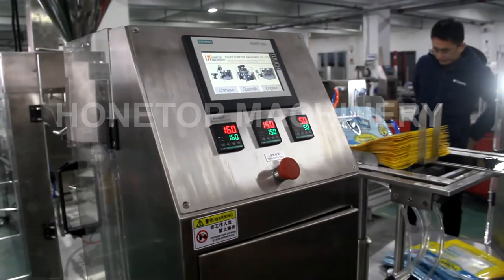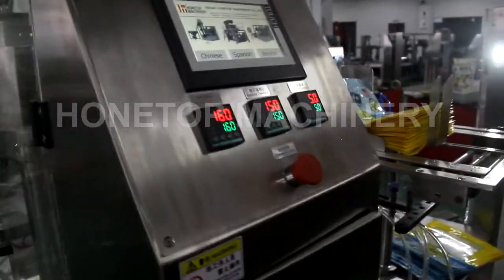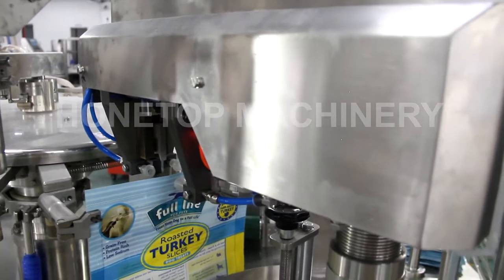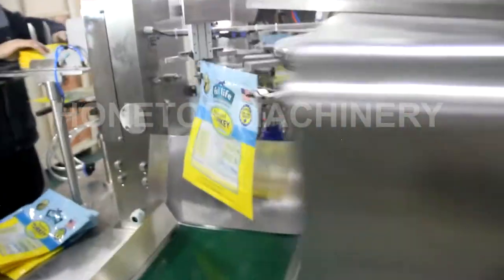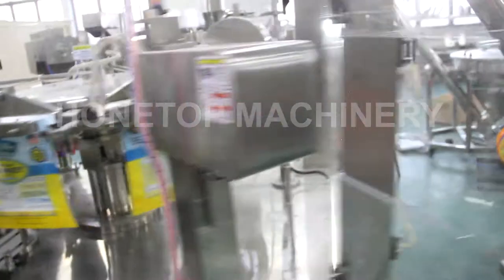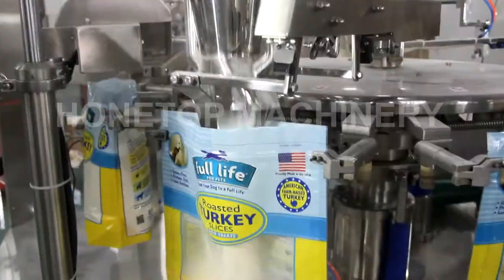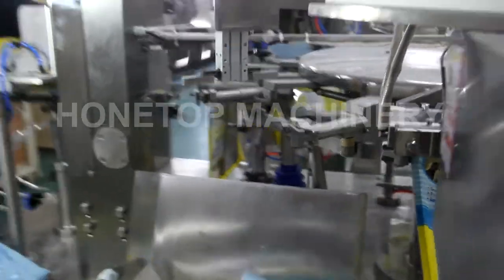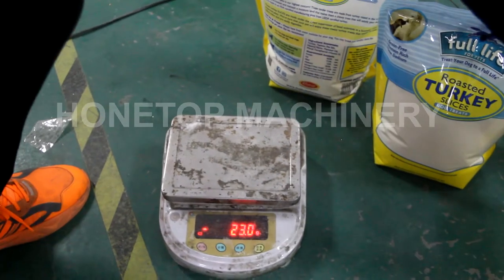Powder Packing Machine (2nd machine test 2.2kgs powder)